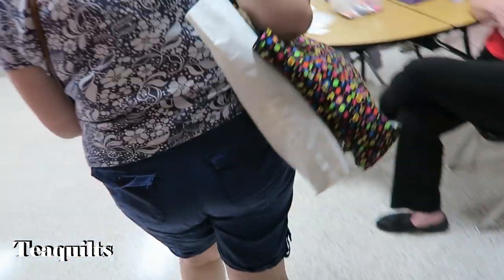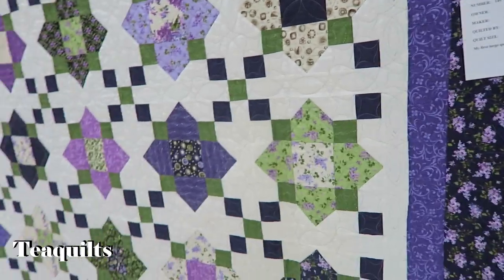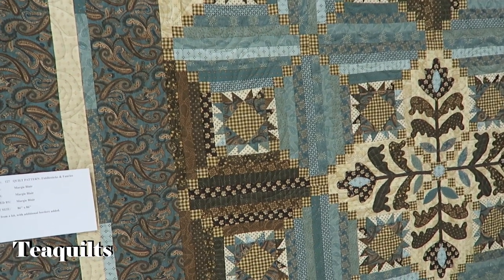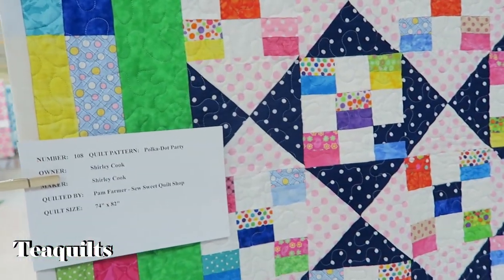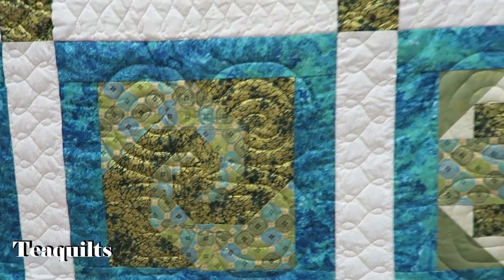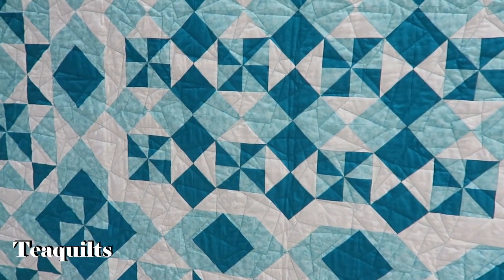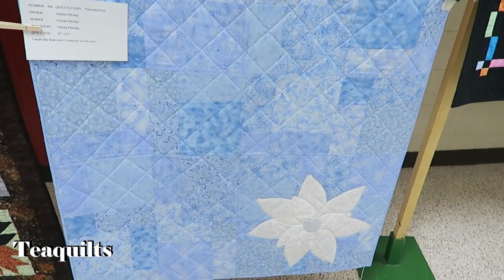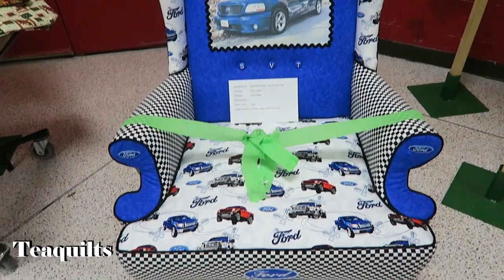Jacksonville Quilters' Quilt Show - Part 1: SHOW QUILTS - July 26, 2019